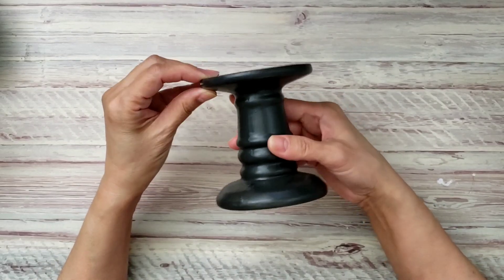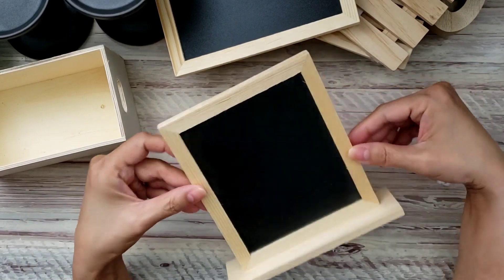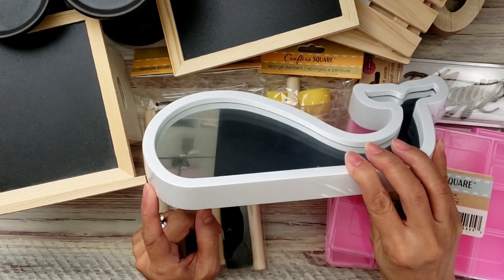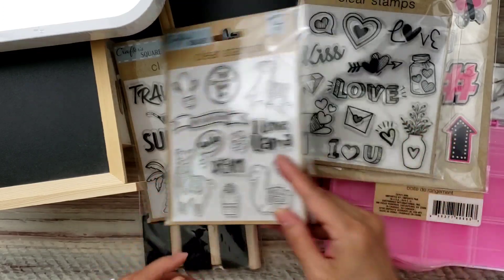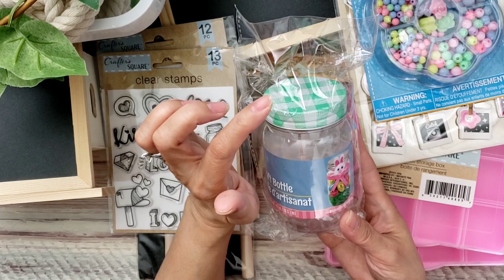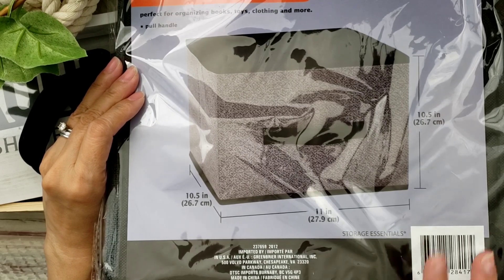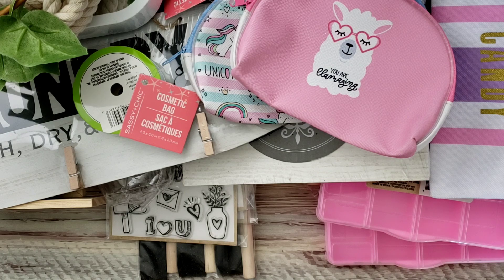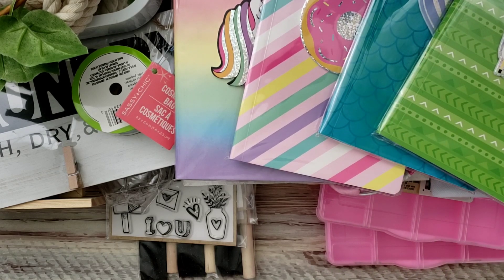Dollar Tree Haul!!!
I appreciate your support! Have a great day!!!